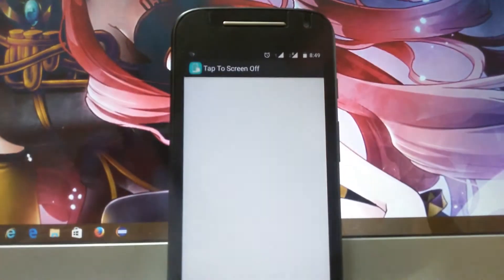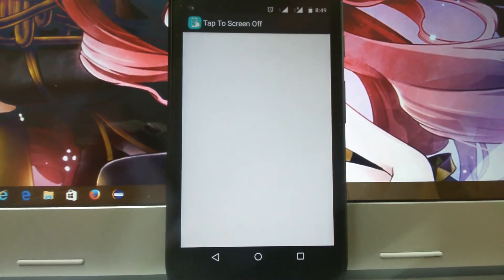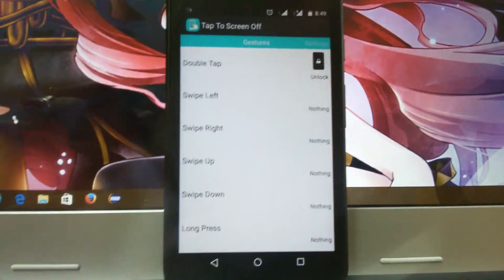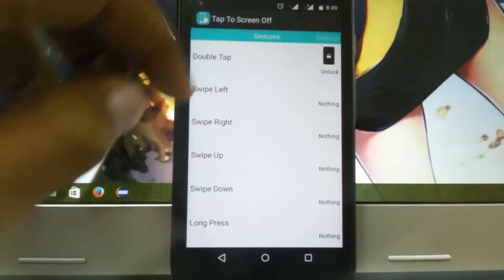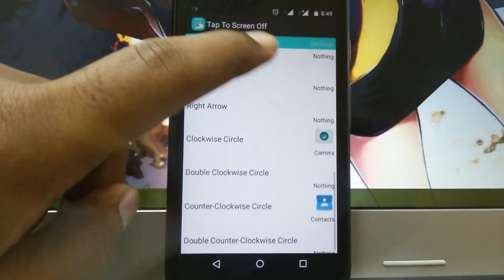How to enable double tap to wake on any android device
AMOLED screen will drain less battery in this app